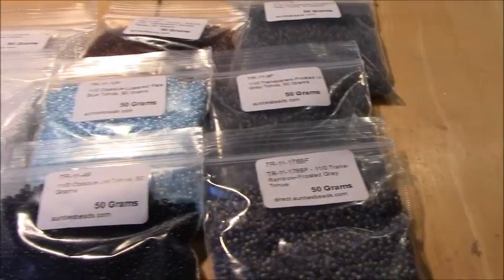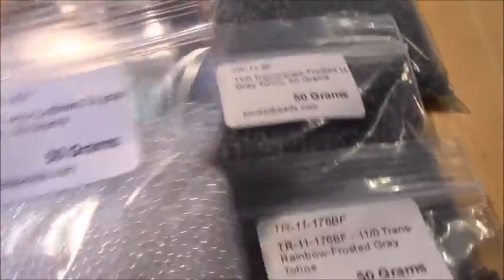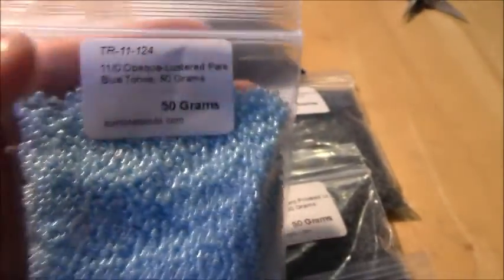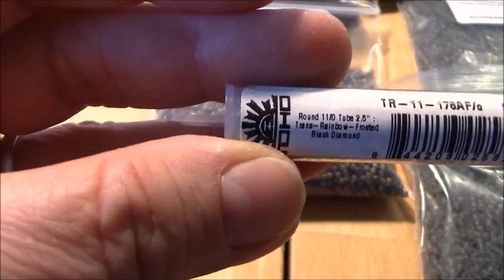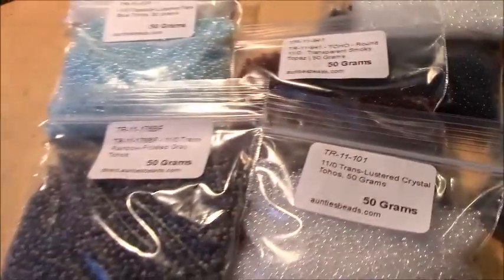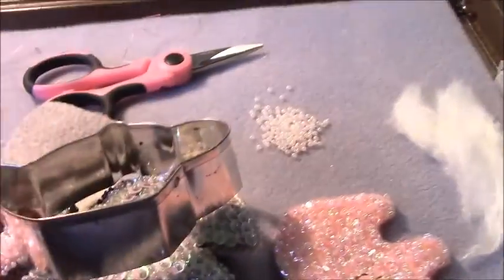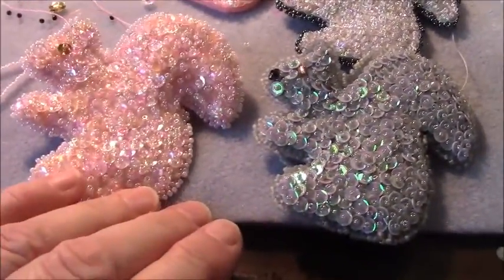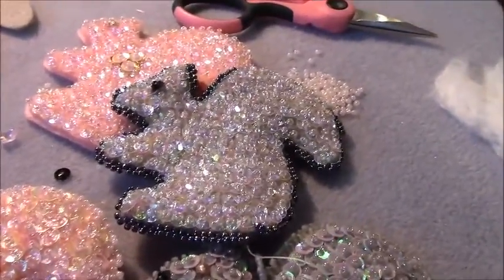11/0 glass seed bead haul and channel updates march 2019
I am so sorry I have been away so long !!  I wanted  to update you on what I have been up to and tell you what I am planning for you !!!

Stephies Beads Baubles

stephiesbeadsandbaubles